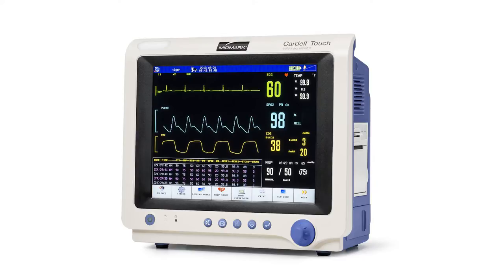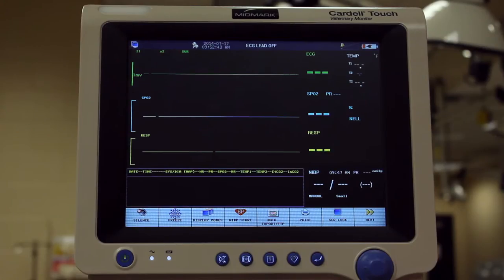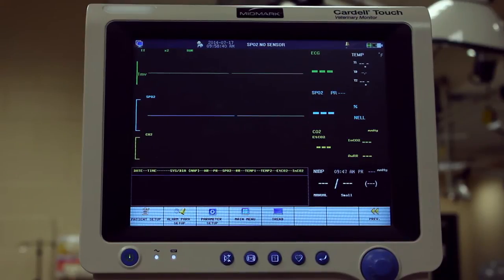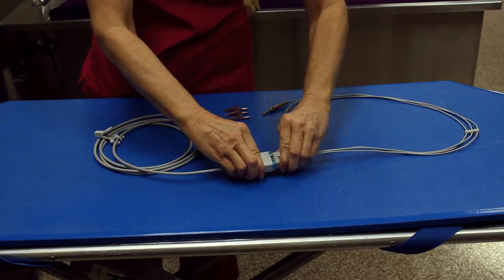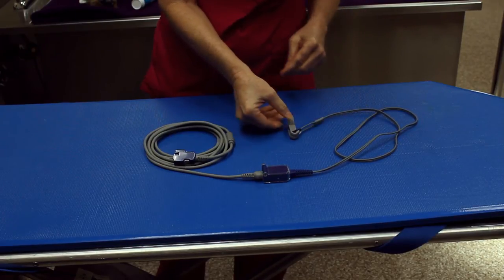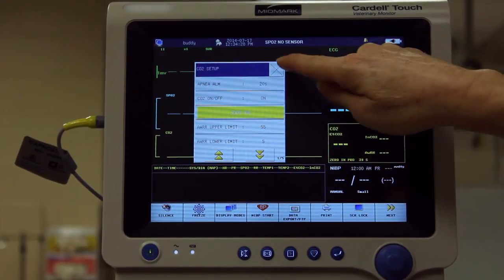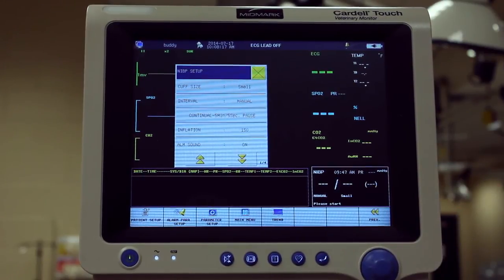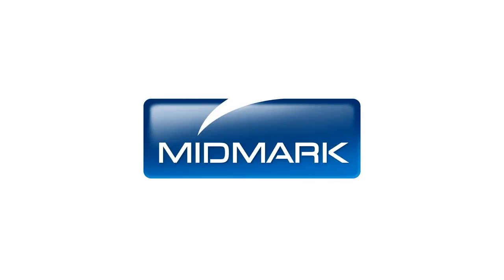Midmark Cardell® Touch: Quick Start Guide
Midmark has designed the precision and consistency you expect from the Cardell® name into a fast, light, and intuitive touch screen vital signs monitor. Above all, an anesthesia monitor should be safe, reliable, and user-friendly. The Cardell® Touch is highly advanced, yet easy to use. With veterinary specific algorithms and exclusive Cardell® Blood Pressure Technology, the Touch is the latest innovation from the most trusted name in veterinary vital signs monitoring.

The Cardell Touch: Quick Start Guide, will cover the steps to for using your new Cardell monitor. Step by step, we explain everything from turning on your monitor, to connecting your accessories; ECG, SPO2, CO2, NIBP and Temperature.